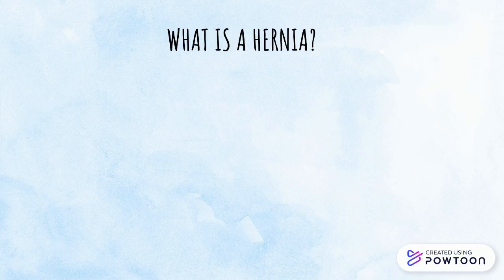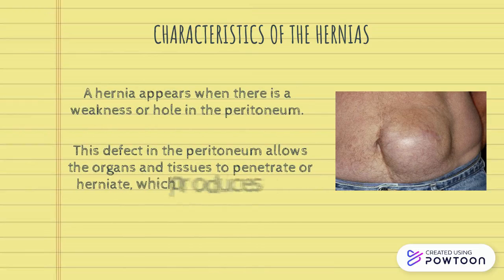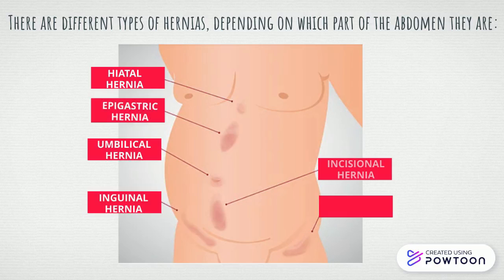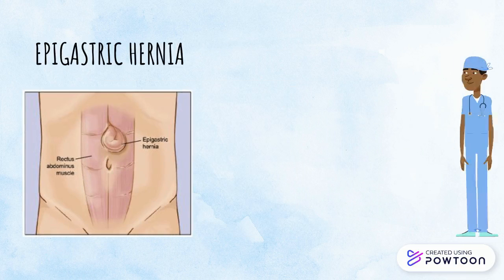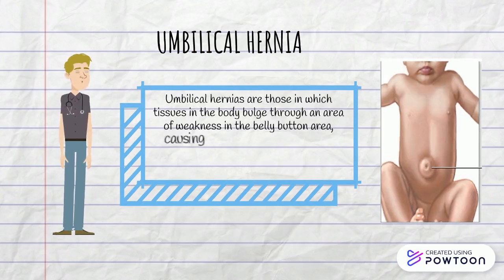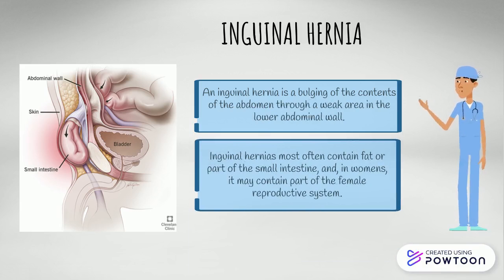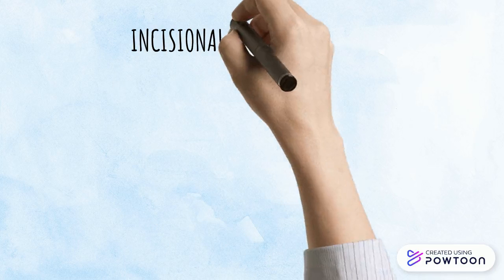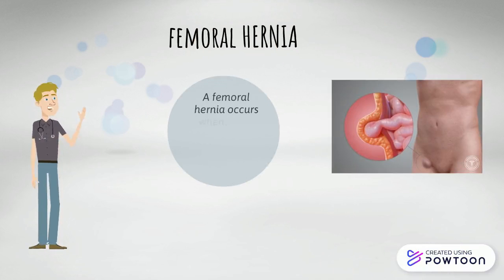Types of Hernias